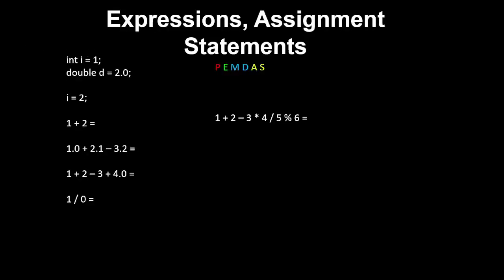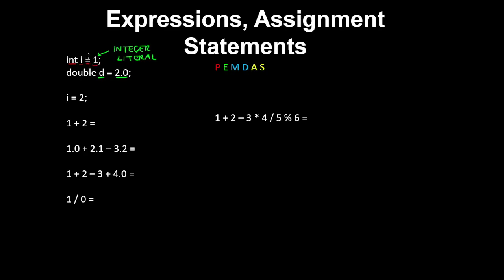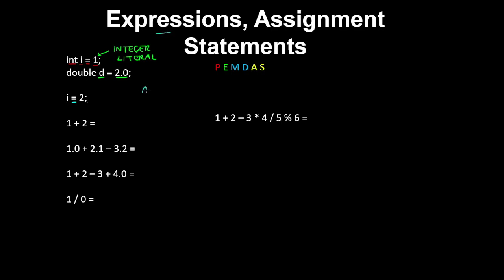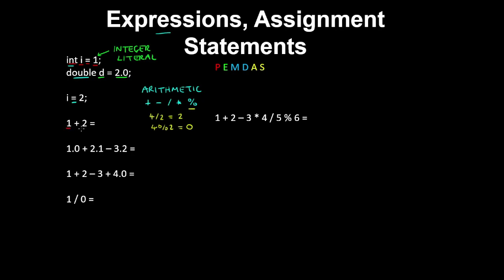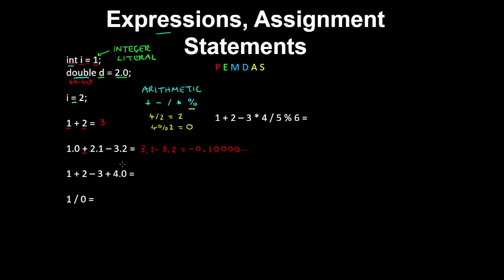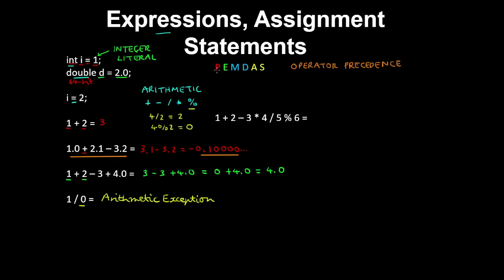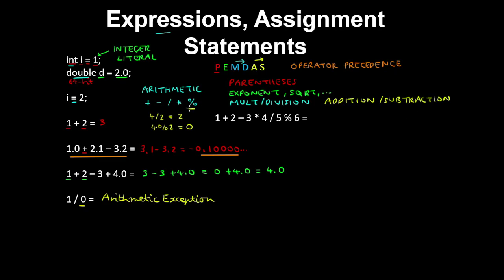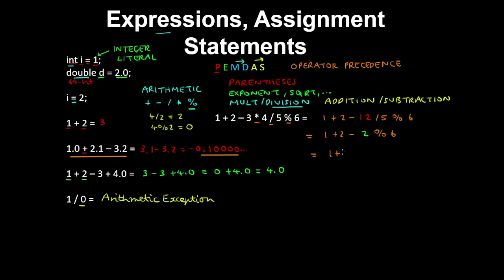Expressions, Literals, PEMDAS, Assignment Statements, Java - AP Computer Science A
This AP Computer Science A video explains basic arithmetic operations in Java, assignment statements and operator precedence.